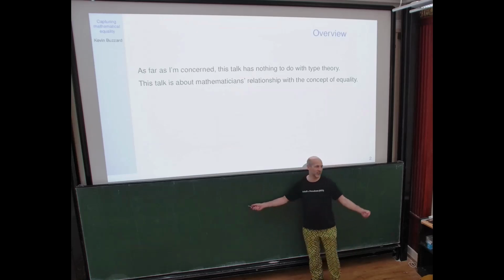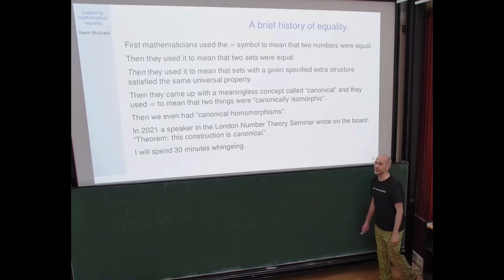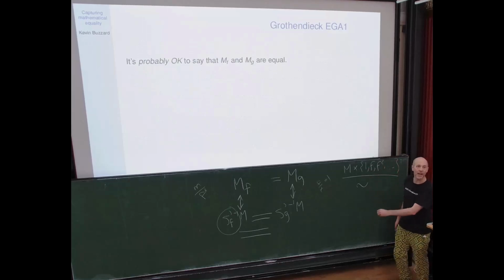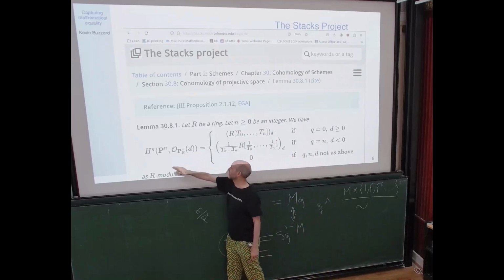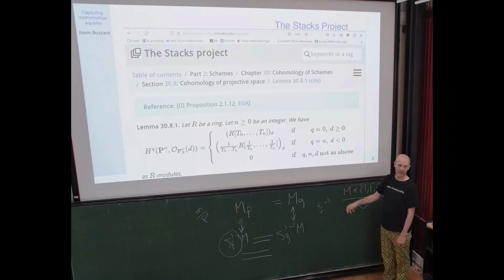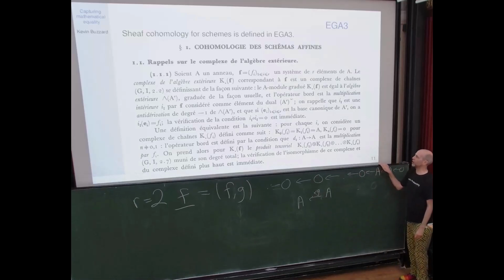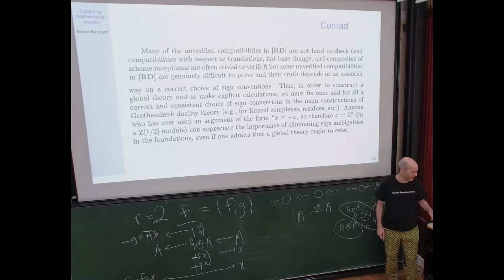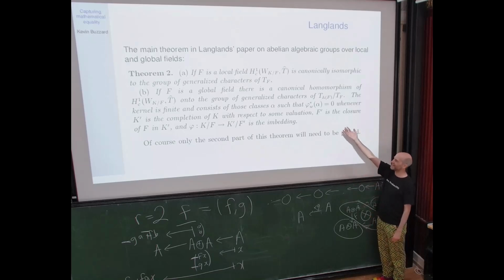Kevin Buzzard: Capturing mathematical equality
I argue that the decision within the mainstream mathematical community to largely reject constructivism (and in particular not to teach it to first year undergraduates) has led to a confusion about the diffierence between a theorem and a definition. Mathematicians have attempted to fix this by introducing the ill-defined term canonical isomorphism and this phrase is now being over-used in, for example, the number theory literature. This over-use makes my life as a formaliser harder.